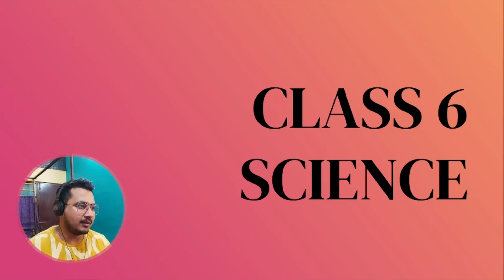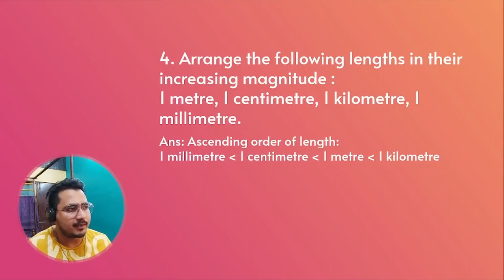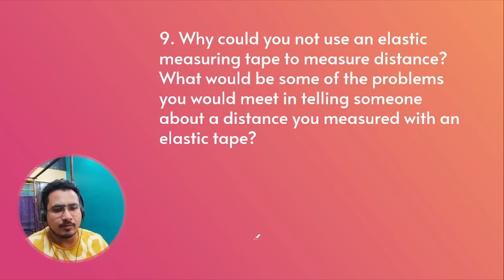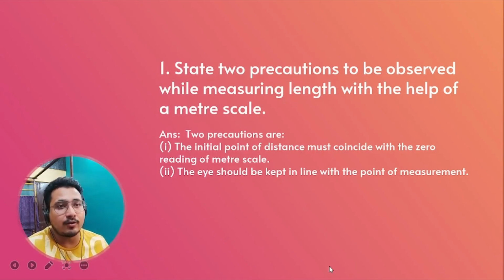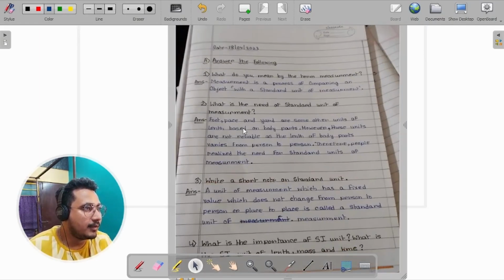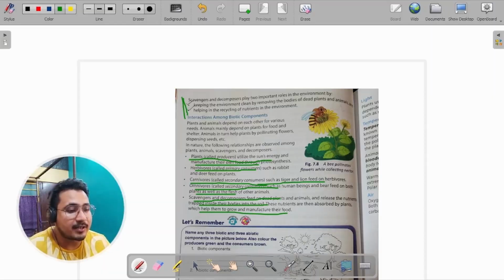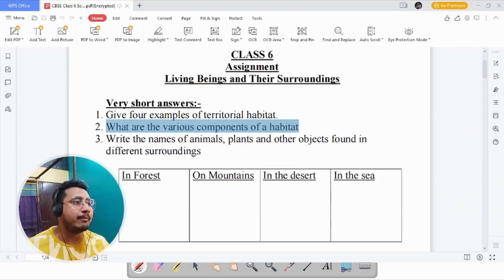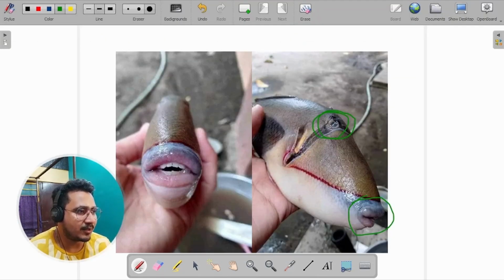Class 6 Science Motion and Measurement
Live Class
REASON BEHIND THE AUDIO BREAKING: IN CONTINUOUS STREAMING 44.1 and 48 kHz AUDIO CREATED THE GLITCHES.